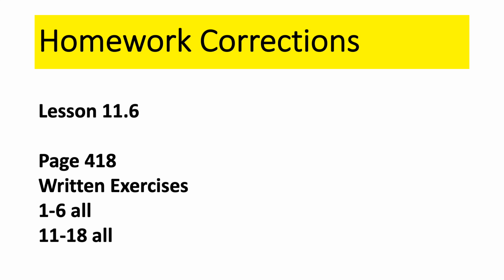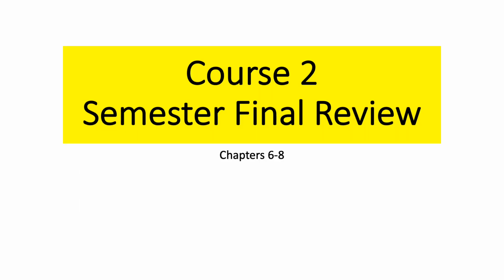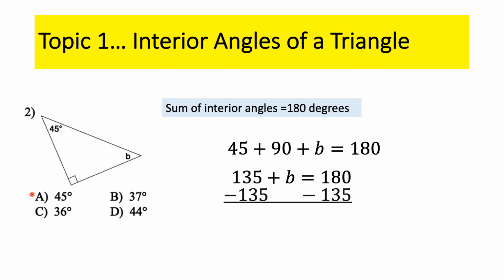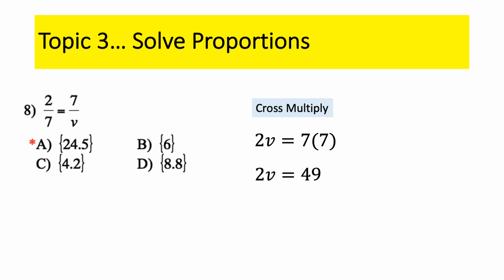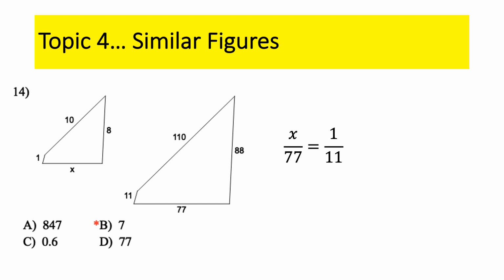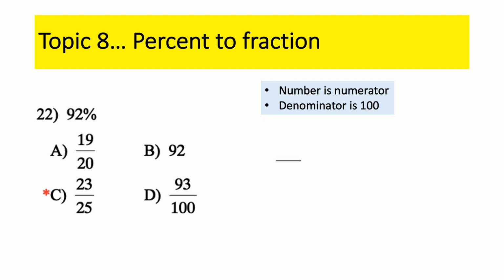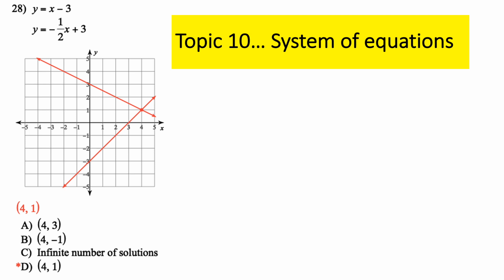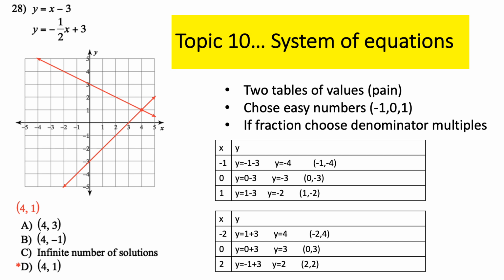Course 2 2nd Semester Final Review Day 1